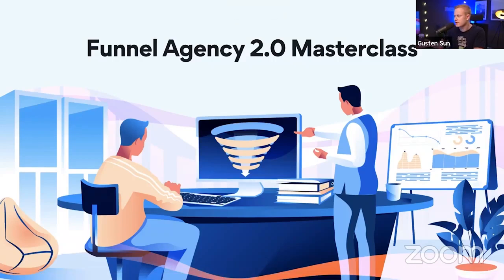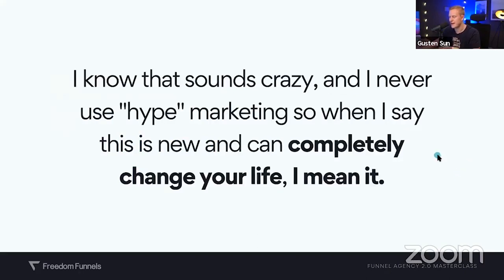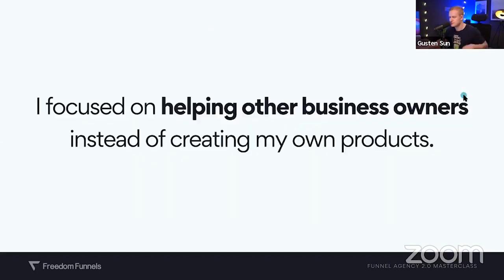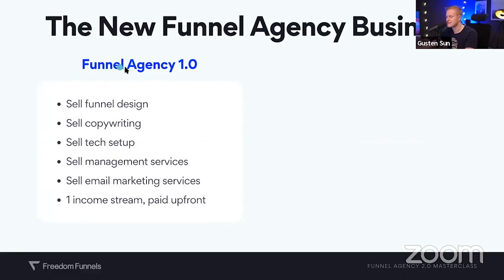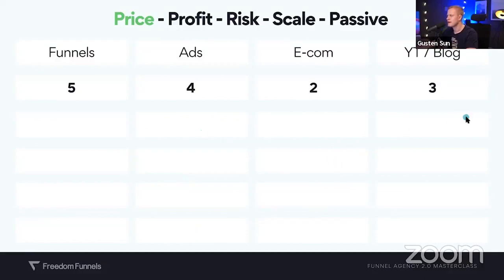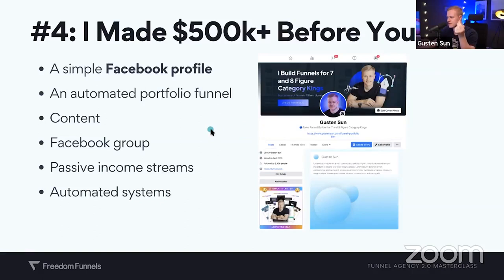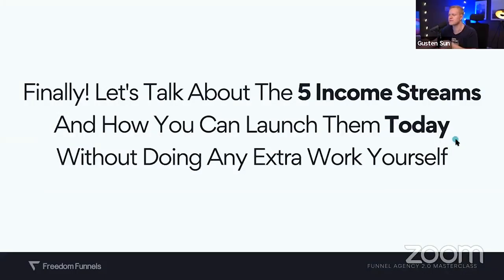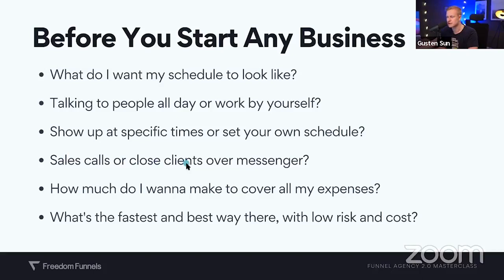Free Funnel Agency 2.0 Masterclass // REPLAY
Replay of the LIVE Funnel Agency 2.0 Masterclass

LEARN:
- Why Funnel Agencies Beat Any Other Online Business
- Why The Traditional Agency Model Sucks
- The New "Airbnb" Way of Growing a Funnel Agency using "Leverage"
- The 5 Best Revenue Streams You Can Create Without Working More
- How to Pick a Growing Niche
- How to Get Your First 3 Clients in 3 Weeks
- The 7 Types of Leverage
- How to Partner With Me While You Keep 100% of The Profits